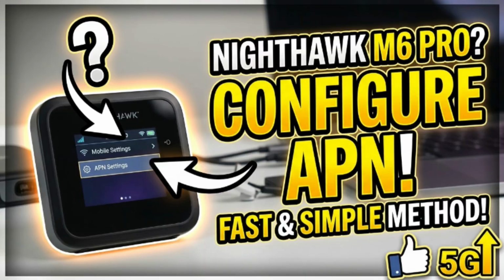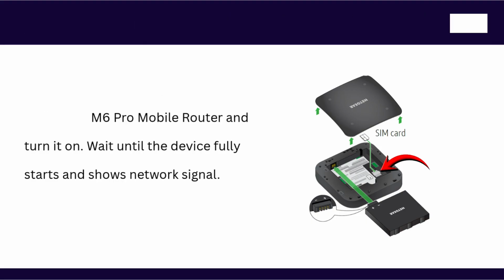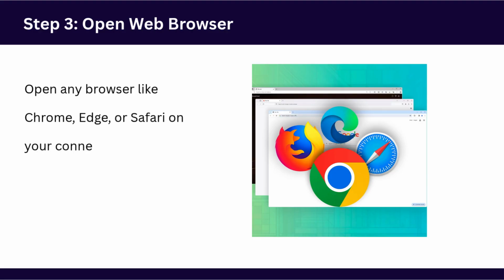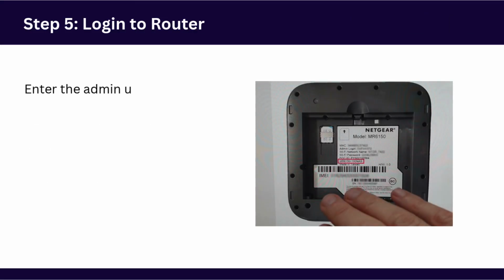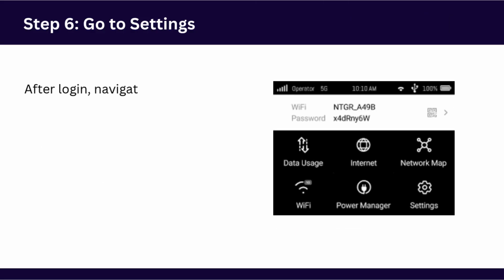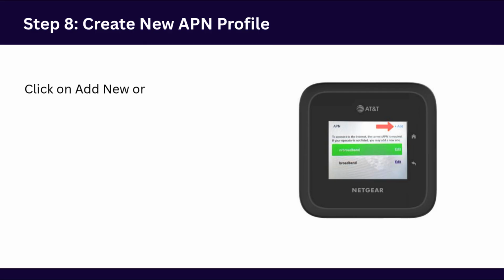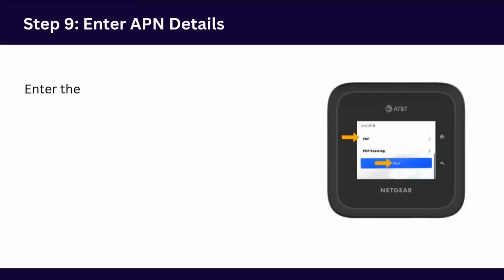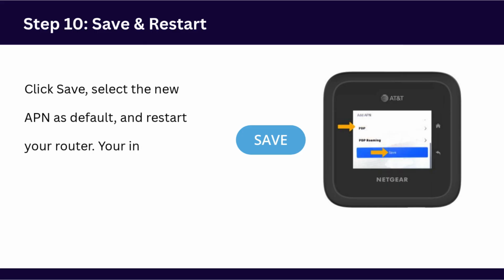Nighthawk M6 Pro APN Configuration – Fast & Simple Method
Struggling to set up APN on your Nighthawk M6 Pro? In this video, we’ll show you a fast and simple method to configure APN settings on your Netgear Nighthawk M6 Pro and get your internet working smoothly.

Whether you're facing connectivity issues or setting up your device for the first time, this step-by-step guide will help you fix APN problems quickly and easily.

🔧 In this video, you’ll learn:

How to configure APN on Nighthawk M6 Pro
Correct APN settings for better speed
Fix internet connection issues
Tips to improve network performance

This guide is perfect for beginners and works with most carriers.